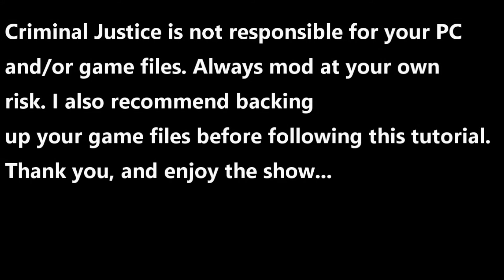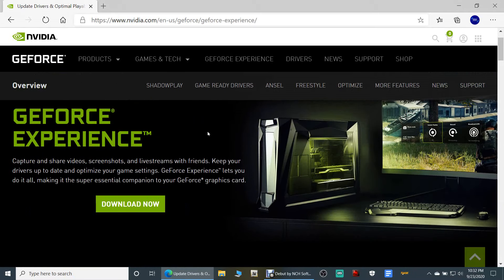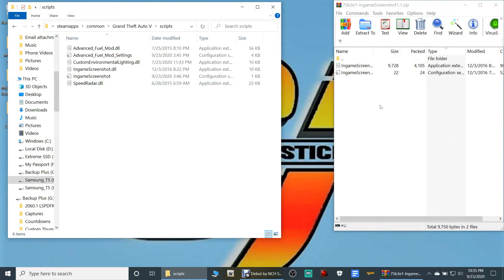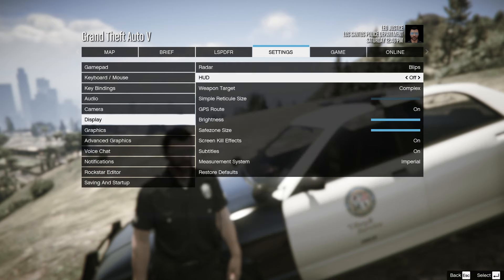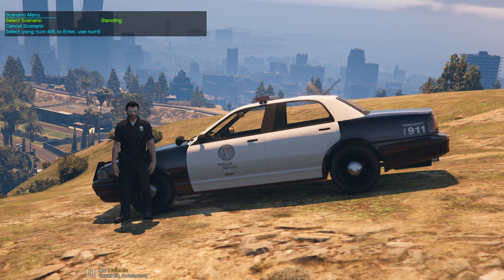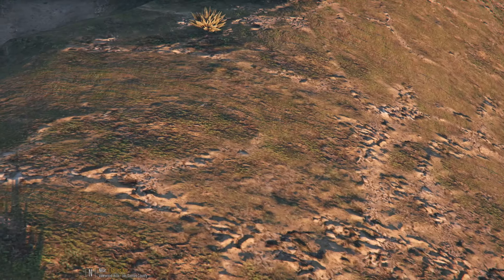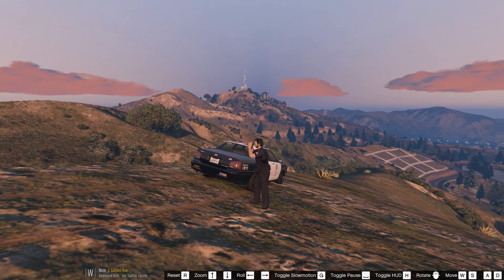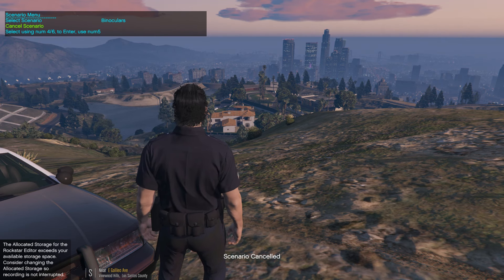How To Get That Divine Screenshot/Thumbnail!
Show your love by becoming an official member on Team Justice in the Criminal Justice community! Memberships starting at $4.99!

Tune in today to find out how to do exactly that!! With that being said, God bless you all, and let’s do this!!

Ingame Screenshot 1.1
By jedijosh920

Important👇Links

Throw your boy CJ a tip! 💰 💴 💵

Note: Please make sure that all anti virus is turned off while modding and/or in the game. I am not responsible for any damage, corruption, or mishaps to your PC and/or game files! Mod at your own risk!

I can no longer help anyone with their game issues due to my extremely busy life/schedule. So please, get with my support team in my Discord. That’s why I have one👨‍💻👨‍💻👩‍💻👩‍💻

Merch for purchase

Working on it guys...

Death is apart of life that no one wants to deal with, but eventually, it’s something we all have to personally face...

Mods👇Used By CJ